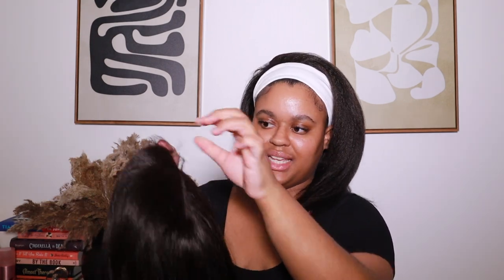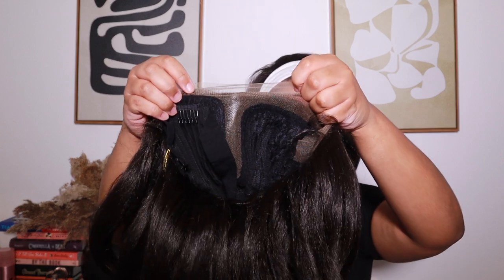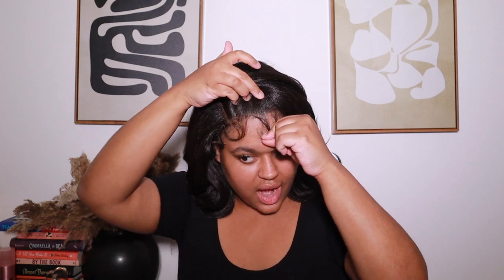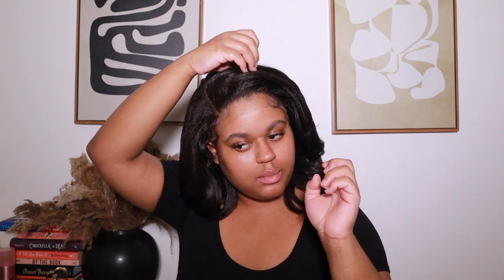NEW! Outre Synthetic Melted Hairline HD Lace Front Wig - KALANI | Courtney Jinean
Looking for a new and stylish wig? Then you need to check out the Outre Synthetic Melted Hairline HD Lace Front Wig - KALANI! This wig is perfect for women who want to change up their look and feel confident and beautiful all at the same time.

Not only is this wig stylish, but it also has a natural looking melted hairline. This makes it perfect for women who want to hide their hairline or who want to add some extra volume to their hair. So if you're looking for a new and stylish wig, then you need to check out the Outre Synthetic Melted Hairline HD Lace Front Wig - KALANI!

Introducing the new Outre Lacefront Sleeklay Part Lace Front Wig - Nyla! This wig is designed to put a sexy new spin on traditional hairstyles.

Courtney Jinean is back with a new wig that's sure to turn heads - the Outre Synthetic Melted Hairline HD Lace Front Wig - KALANI!

This wig is designed to put a sexy new spin on traditional hairstyles, giving you the perfect look for any occasion. From a formal event to a night out on the town, this wig is perfect for any occasion.

 Outre Synthetic Melted Hairline HD Lace Front Wig - KALANI

COLOR SHOWN: (2)

Melted Hairline lets you show off those edges! Go ahead and slick your hair back, tuck it behind your ear, and swoop the natural-looking baby hairs. Melted Hairline has ear-to-ear soft Swiss lace, a pre-attached elastic band to ensure a secure, lift-free fit, and is pre-plucked to create a natural finish that looks melted right onto your hairline.

FEATURES
- Length : 12"
- 5" Deep Parting
- Perfect Ear to Ear Lace Edge
- HD Transparent Lace
- Completely Pre-Plucked Hairline & Sideburns
- Pre-Attached Wide Elastic Band for a Secure Fit
- Natural Baby Hair
- Redesigned ComfortFit Ear Contour
- Heat Resistant Fiber HIGH TEX up to 400F

MY WIG MUST-HAVES

bed head hairspray
wax stick

Camera I Use: Canon G7x
Editing Software I Use: iMovie
Lighting: Ring Light
Location: DMV

PHIL 4:13